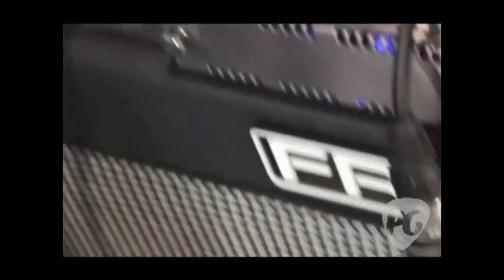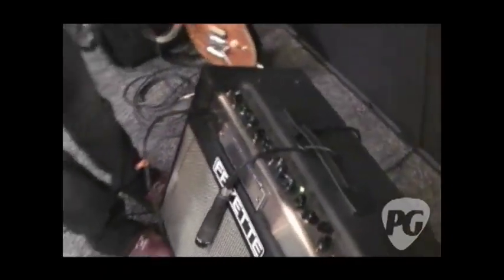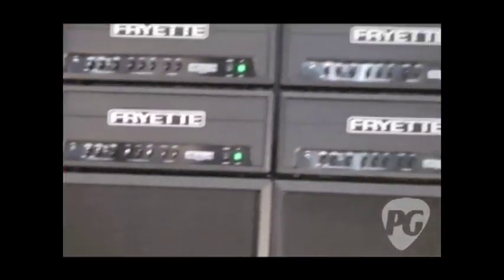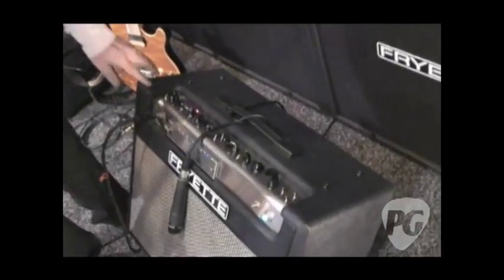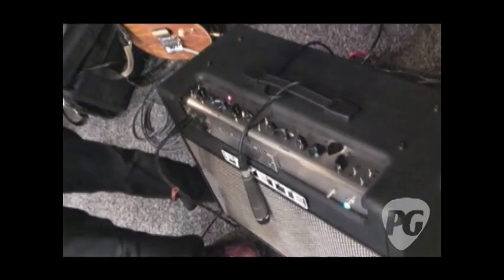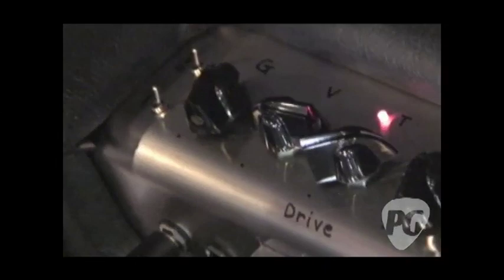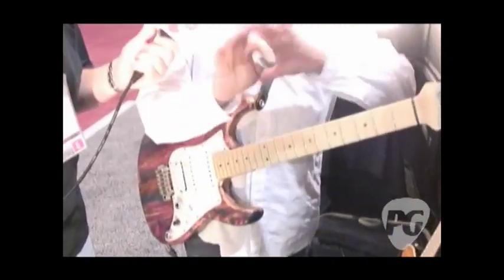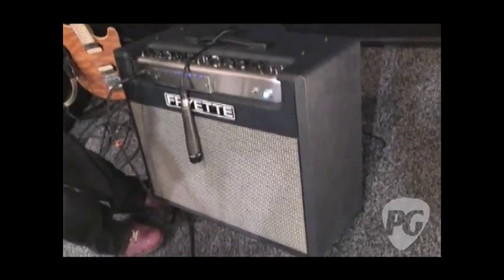Summer NAMM '09 - Fryette Amplification Memphis Thirty Demo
PG's Chris Burgess is On Location in Nashville, TN, for Summer NAMM '09 where he visits the Fryette Amplification booth. In this video, we get to see and hear from Fryette's brand new combo, the Memphis Thirty. The Memphis Thirty is a 30 watt 1x12 combo featuring dual channels - channel assignable power switching (18 watt mode), series/parallel effects loop and a tube-driven Accutronics spring reverb. Other features include a foot-switchable boost, 1-12AX7 (Russia), 4-12AX7 (China), 1-12AT7 and 4-Premium Matched Sovtek EL84 power tubes and a 12" Eminence speaker. The front panel controls (Drive)are Gain, Master Volume, Treble, Middle and Bass, while the Clean channel controls include, Volume, Treble, Middle and Bass.

For more Summer NAMM '09 coverage or to view our completely FREE digital edition,